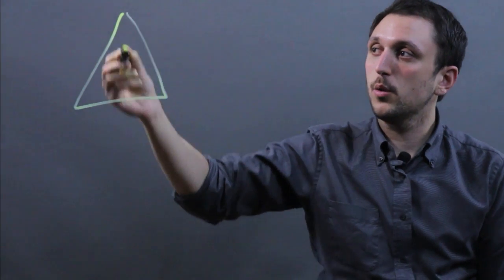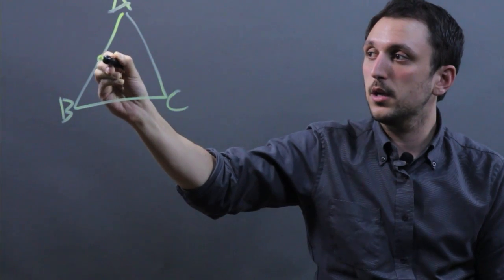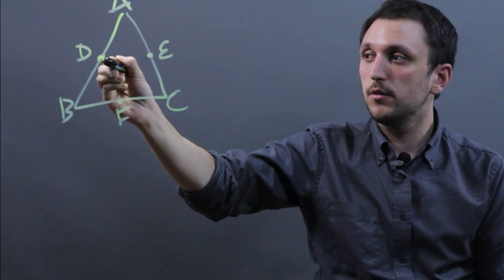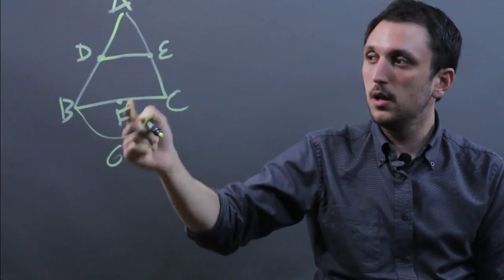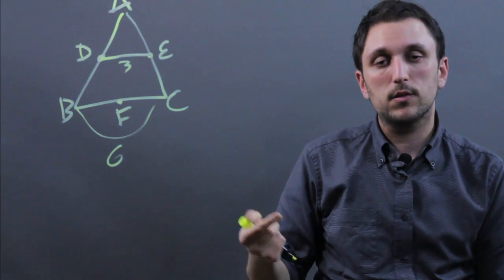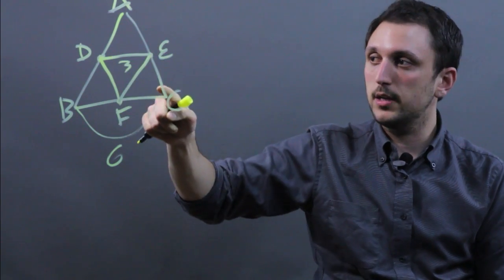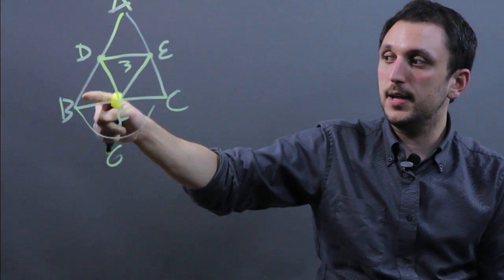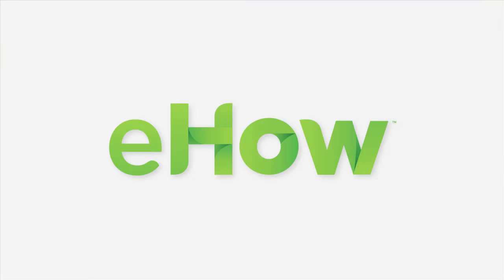What Is a Midsegment of a Triangle? : Math & Geometry Tips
The mid-segment of a triangle typically has a few distinct characteristics. Learn about the mid-segment of a triangle with help from a high school math tutor in this free video clip.